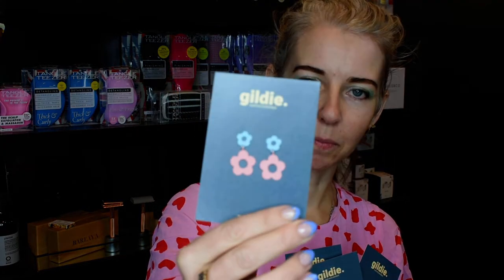Daisy Earrings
These delicate and dainty daisy earrings are perfect for any occasion.
The minimal daisy design of these earrings allows them to be paired perfectly with any outfit, whether you're running errands or going to an event these earrings will always be a perfect fit.